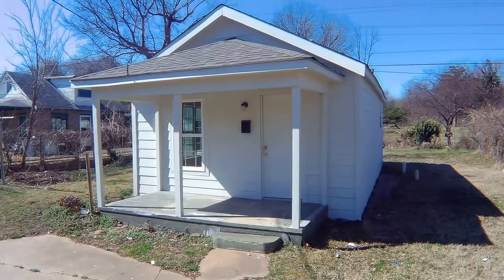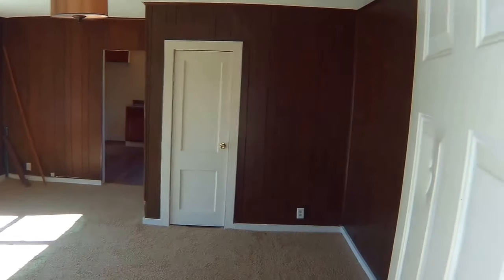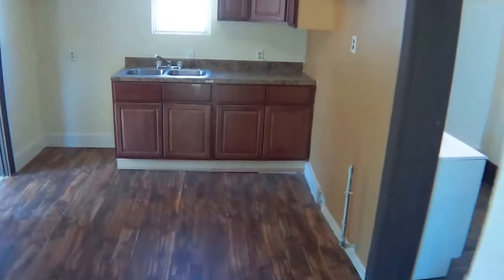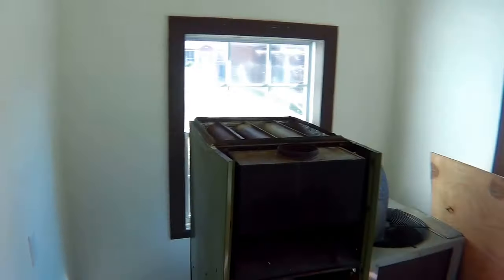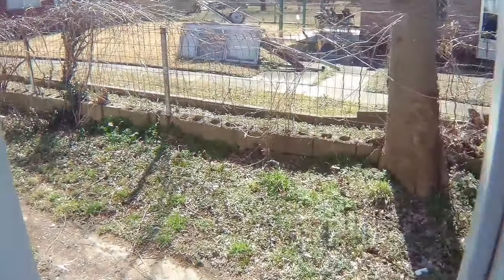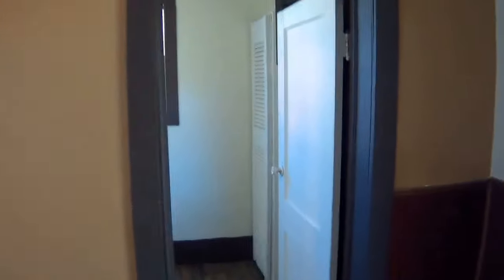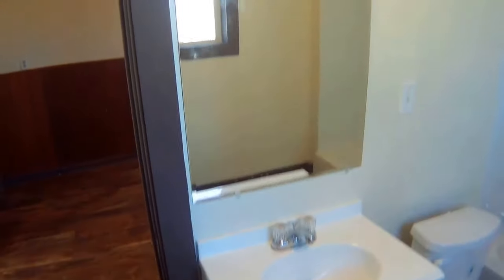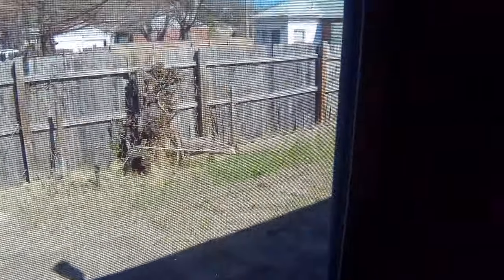Tulsa Home For Rent - 1 Bed 1 Bath - by Property Manager in Tulsa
to visit Keyrenter Tulsa for the best property management in Tulsa. today! You can also call us or visit our office at

Keyrenter Tulsa
12150 E 96th St N #202
Owasso, OK 74055

New kitchen cabinets, upgraded bathroom with new fixtures and tub surround, plenty of natural light.

Ever imagined yourself living in our wonderful houses for rent in Tulsa? and give our professional Tulsa property managers a call! Know someone who might be interested in our Tulsa homes for rent instead?